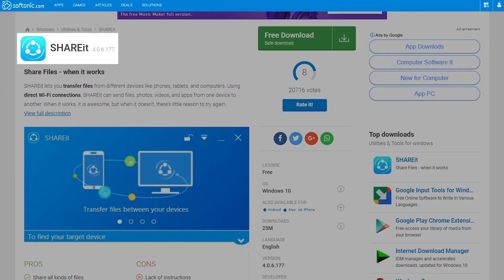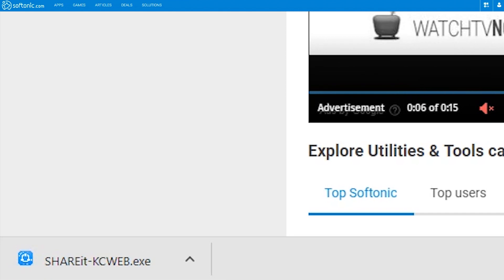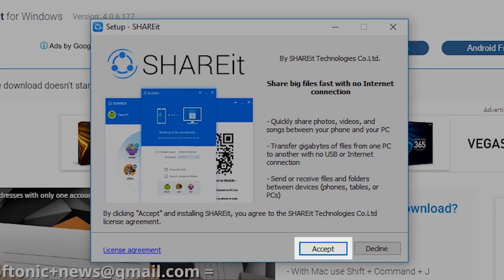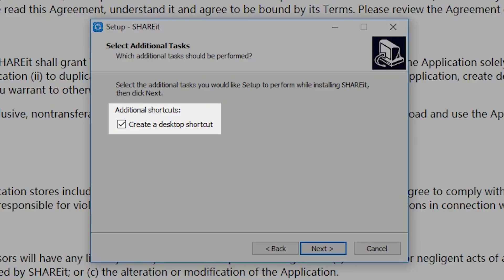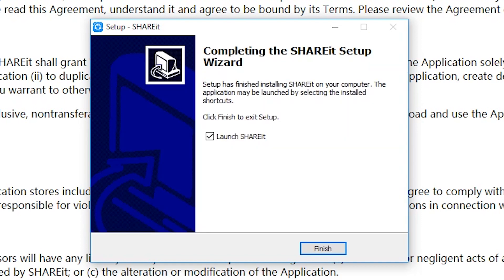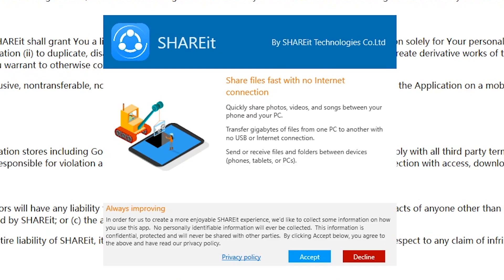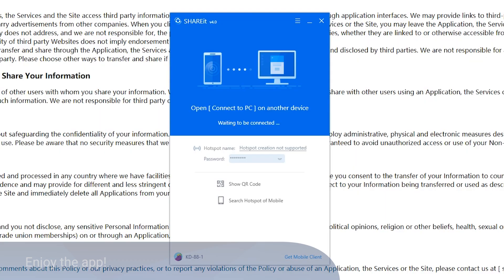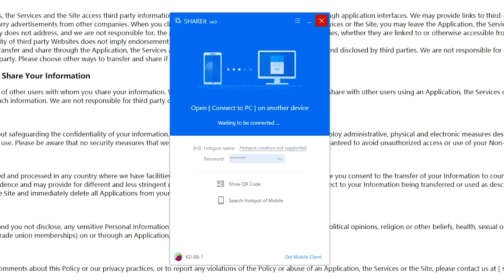How To Download and Install SHAREit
▶ D O W N L O A D S H A R E I T

SHAREit lets you transfer files from different devices like phones, tablets, and computers. Using direct Wi-Fi connections, SHAREit can send files, photos, videos, and apps from one device to another.

Video Topics:
SHAREit
Download SHAREit
Install SHAREit
Transfer files
Share photos, videos, local music files, documents, and apps from one device to another